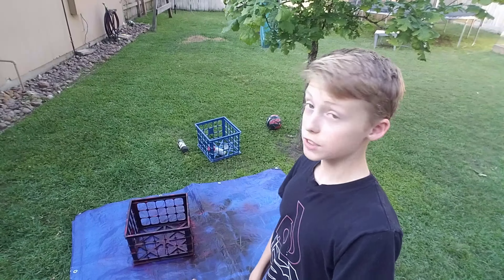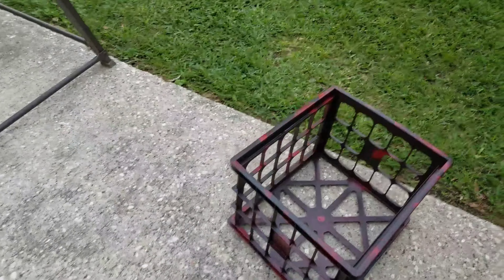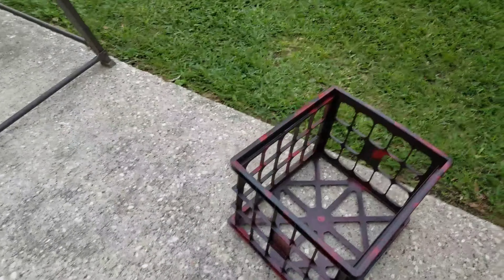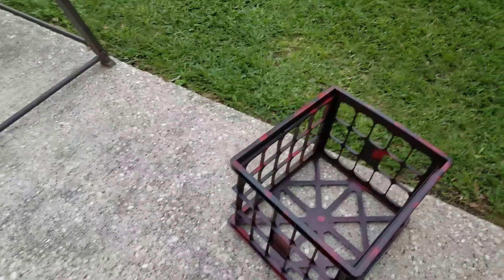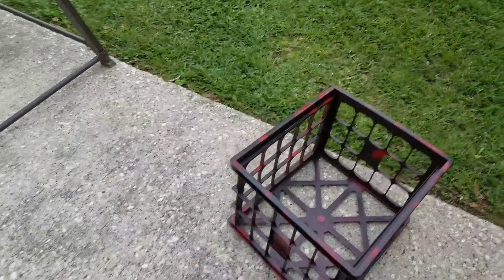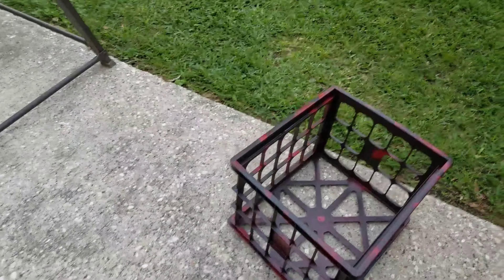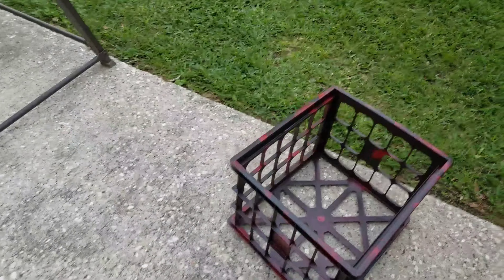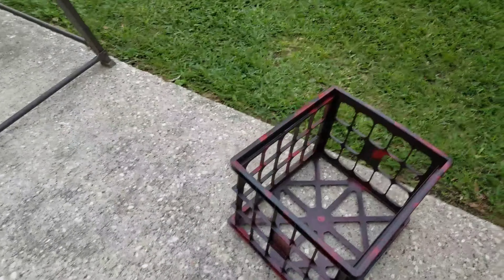DIY Easy Fishing kayak Modifications